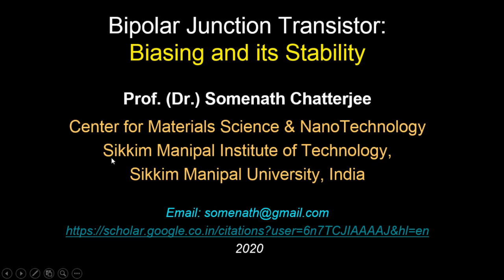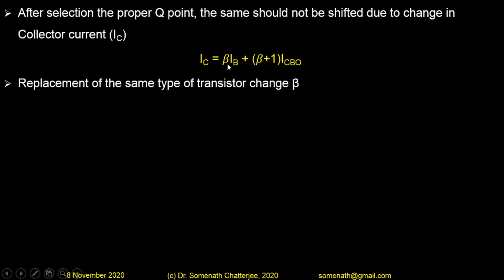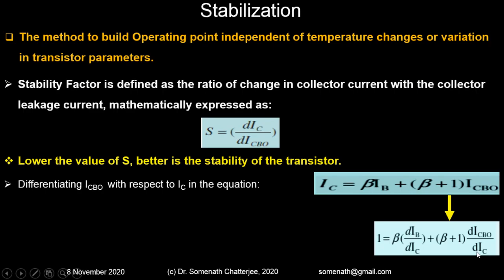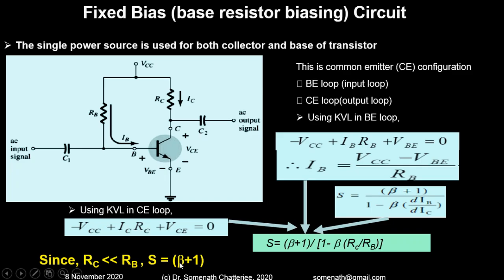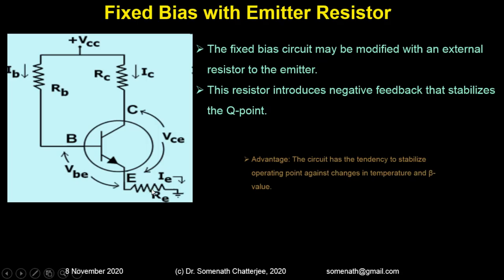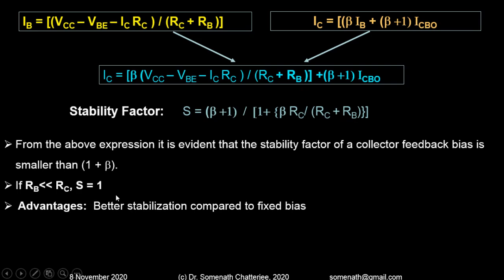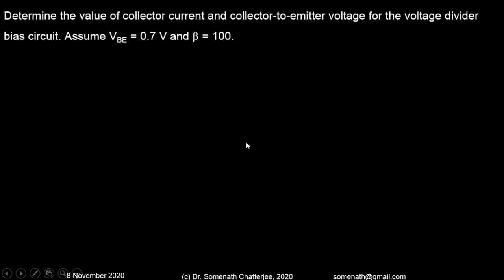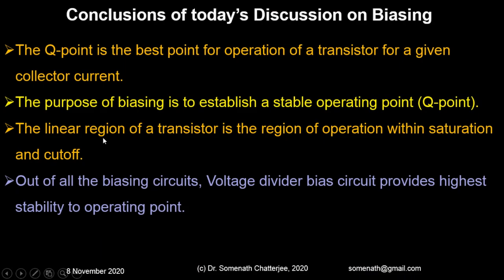Transistor Part IV - Bias Stability